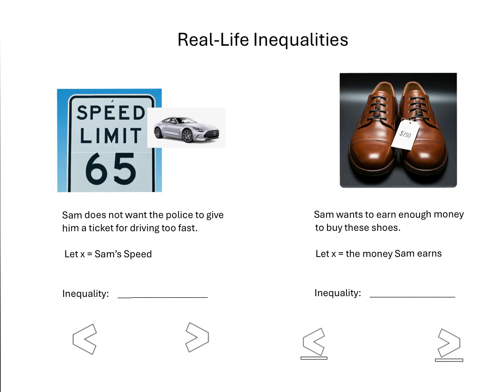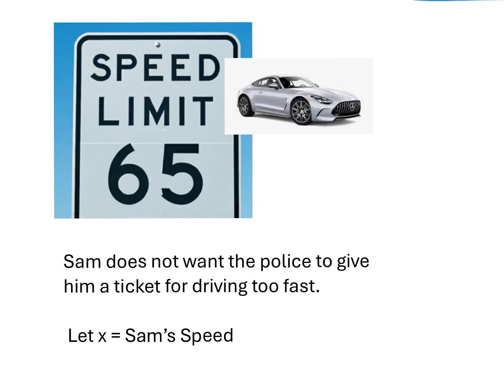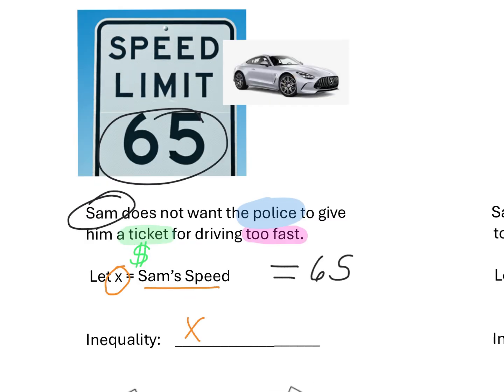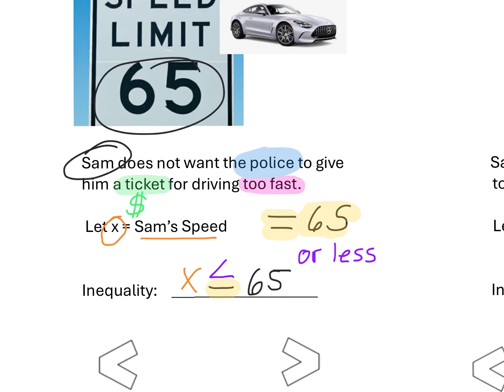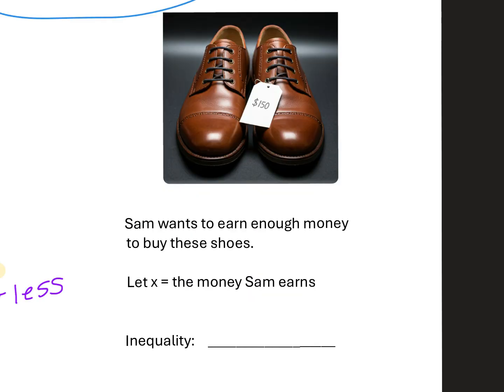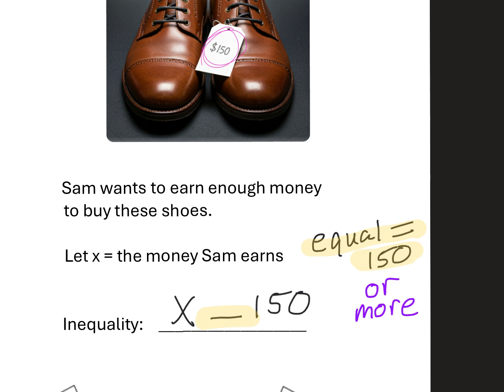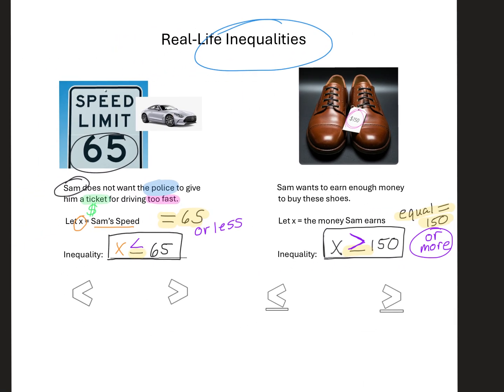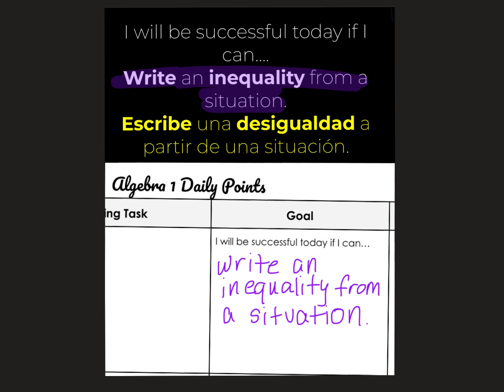real life inequalities intro